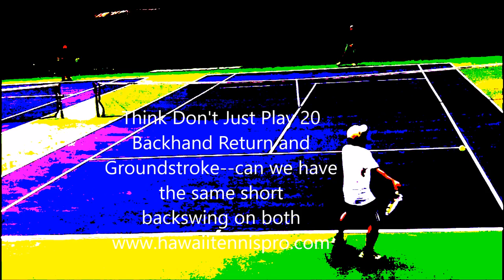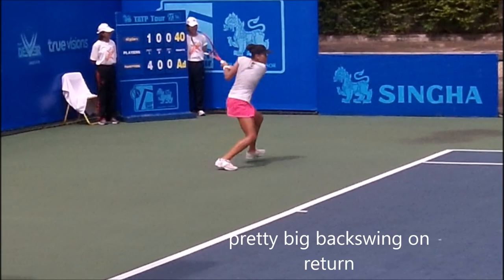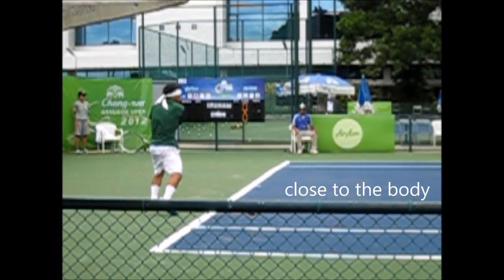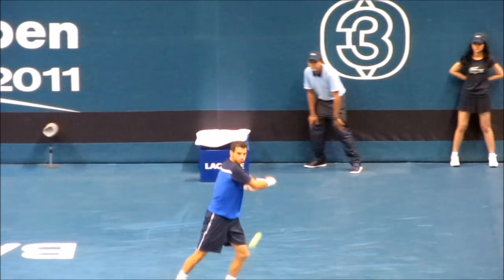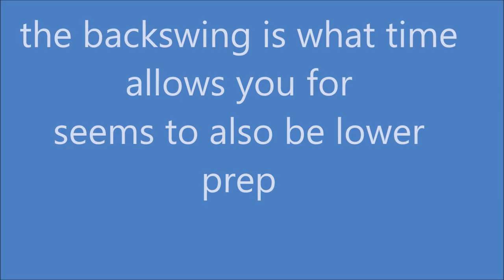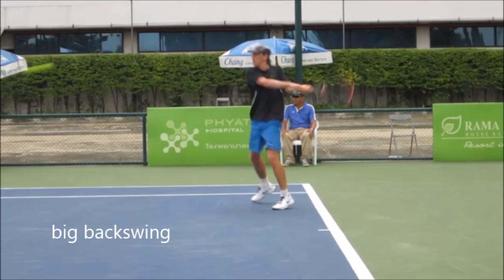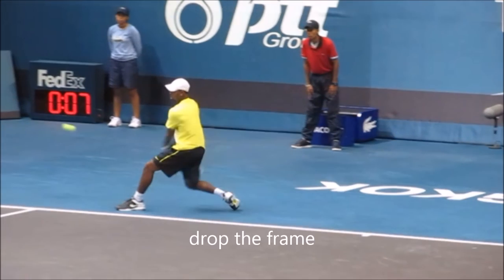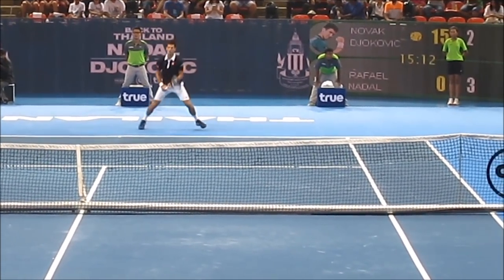Backhand--Is the Return of serve different from the groundstroke--think don't just play 20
random thoughts on a saturday--are they different?